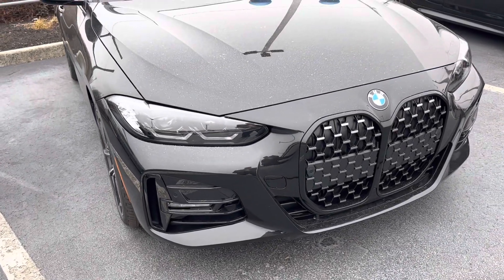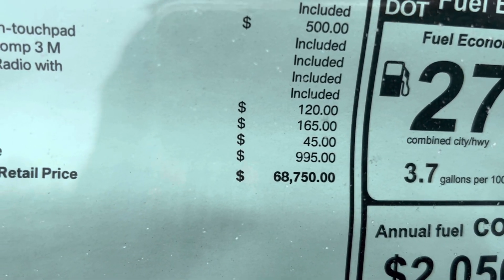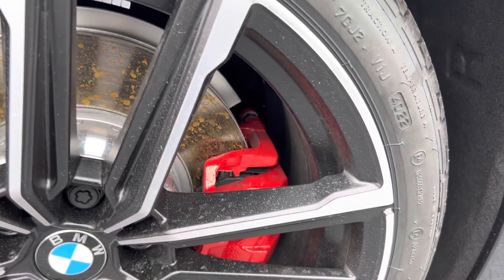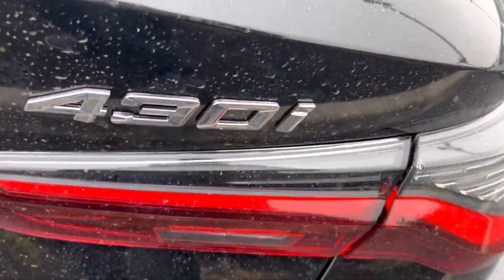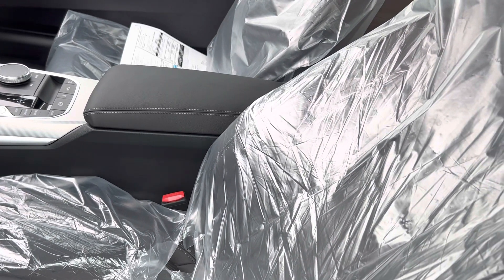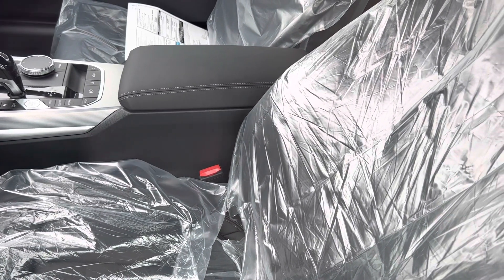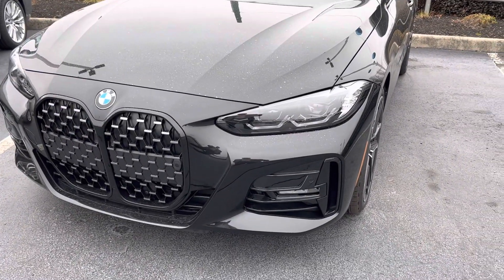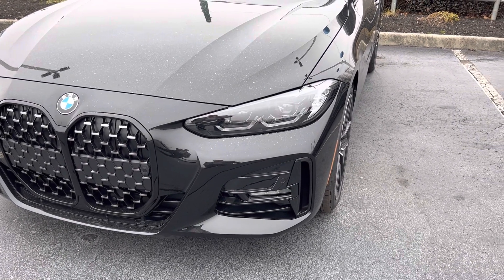New 2023 -2024 BMW 430 I XDrive convertible super interior and exterior design with sale price